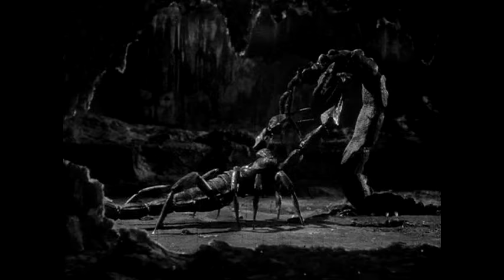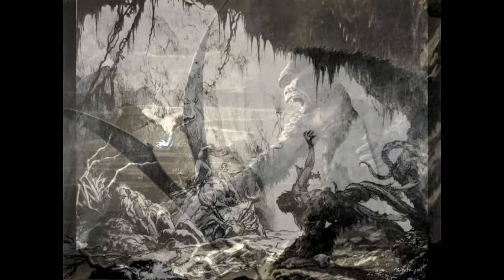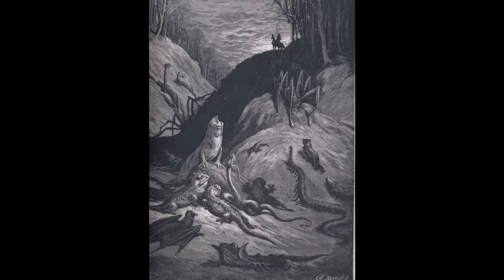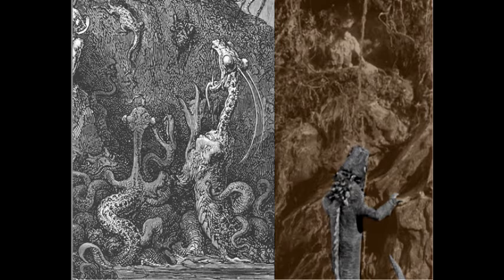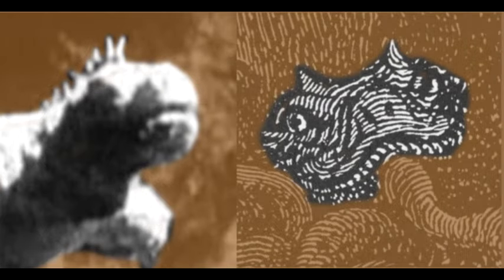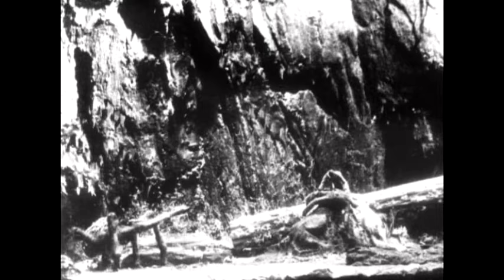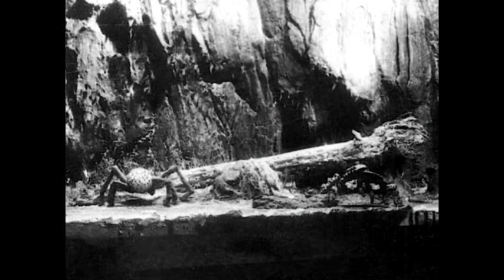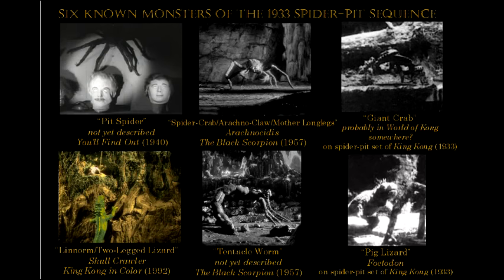There are SIX Monsters in the King Kong Spider-Pit Sequence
We're all well aware of the arachnocidis, the skull crawler which is reappearing in the next film, the foetodon, the infamous tentacle worm, and of course the spider itself, but did you know there's actually a SIXTH monster puppet that was made and used in the mythic and much-fabled lost spider-pit sequence? It's true! And in this case it's not even obscure - the giant crab is reference in the storyboard artwork and may have even been in the script, making arachnocidis the odd one out!

I came to this revelation just a few hours ago while doing research for my series of King Kong videos starting on March 3rd. I've never seen anyone mention this before so instead of waiting for that series to start, I'm putting this info out there right now even when I should be packing because I want it to be easily accessible. Looking back it seems kind of crazy no one's noticed this before and you'll see why when I get into it in the video.